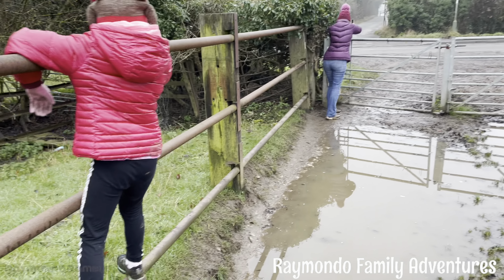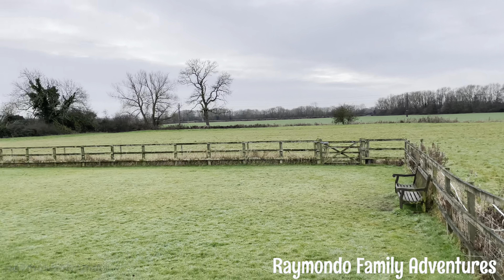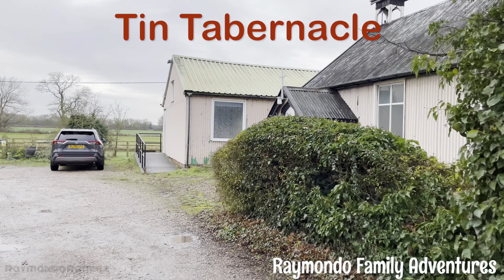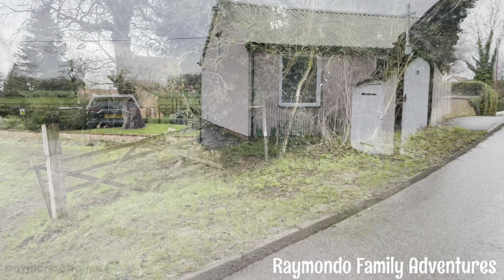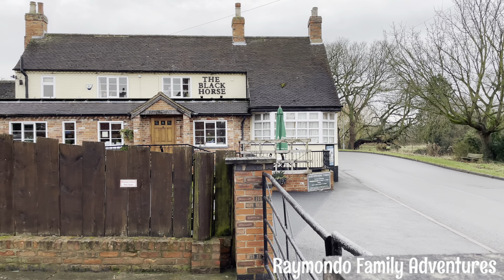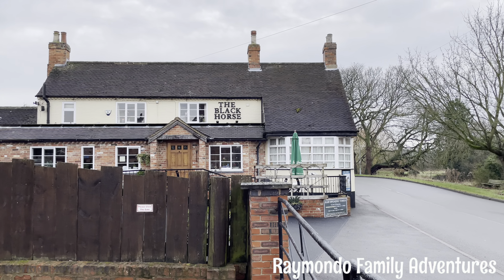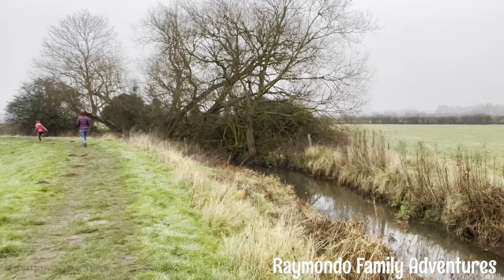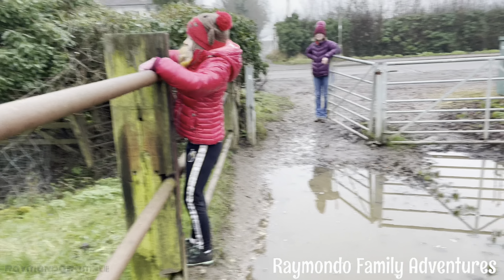Family Ramble in Nottinghamshire Geocaching to collect 2497 2498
Hello everyone

Hope you enjoy this geocaching adventure today as we get another two done!

Equipment Used

      nextbase dashcam
Montana 700